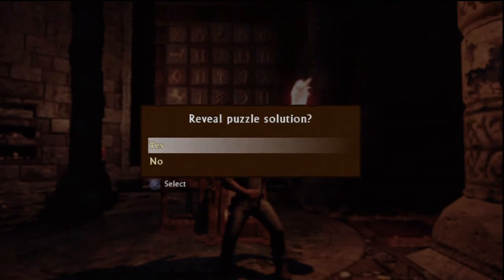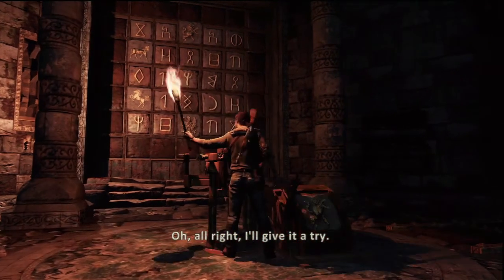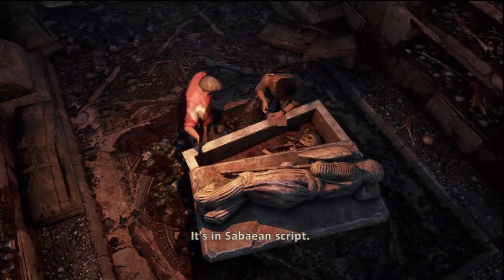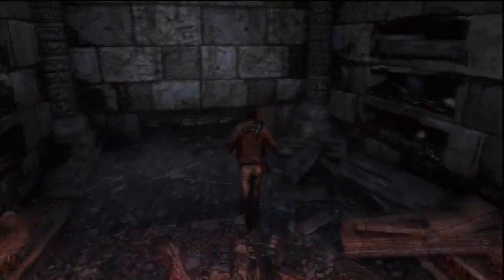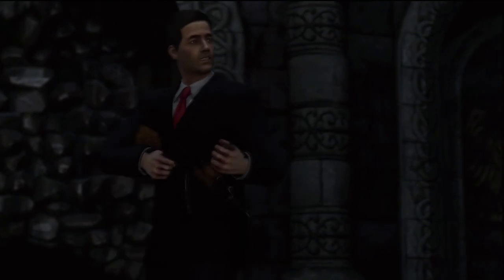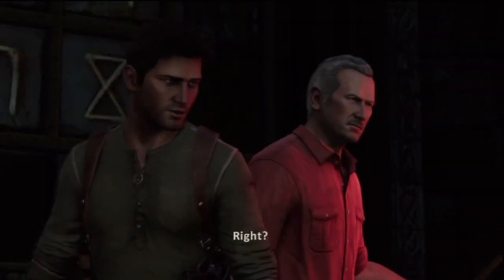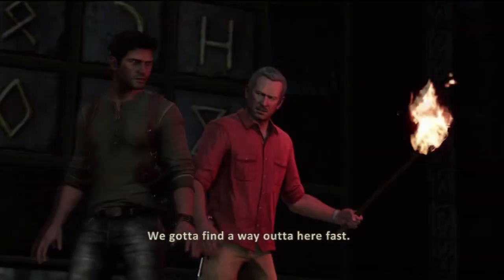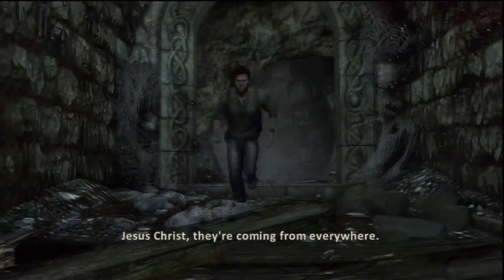Let's Play Uncharted 3 Eps 4 (Spiders)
Pretty much covers where EPs 3 left off.